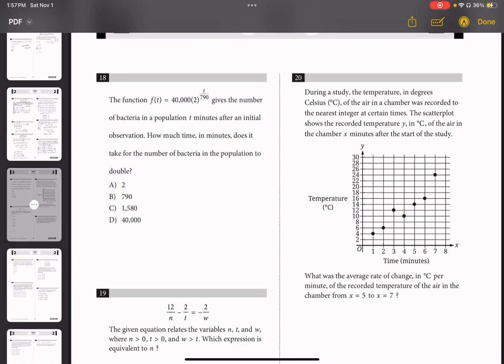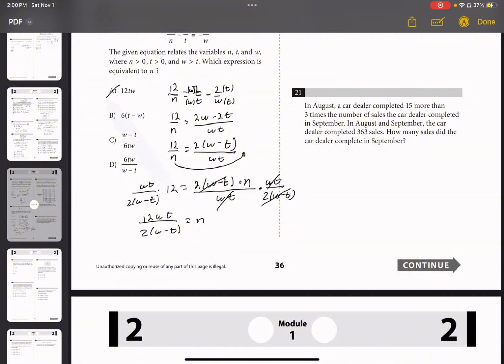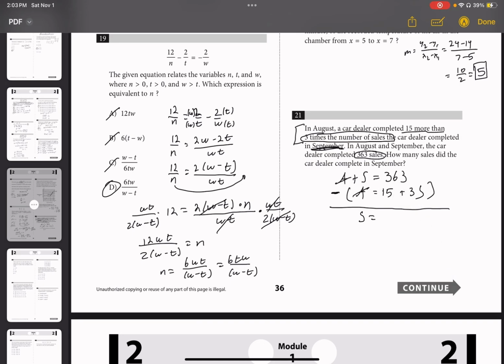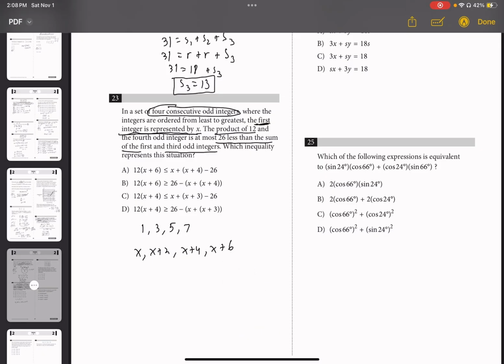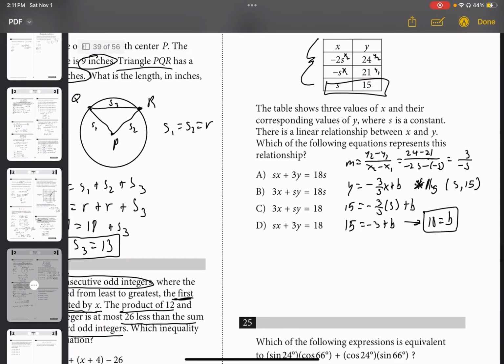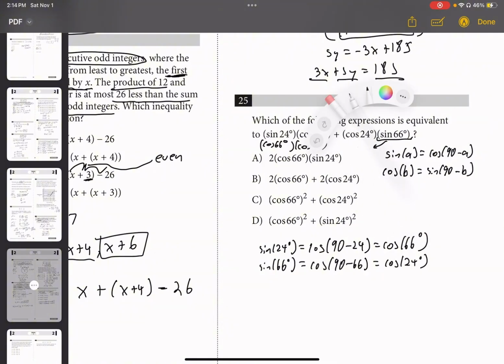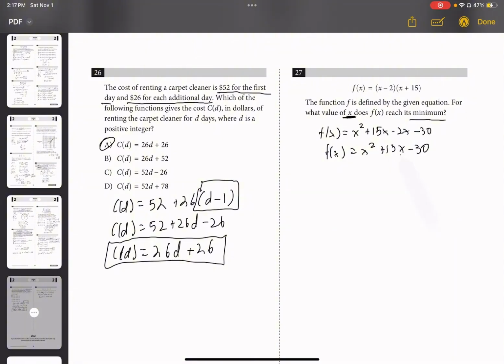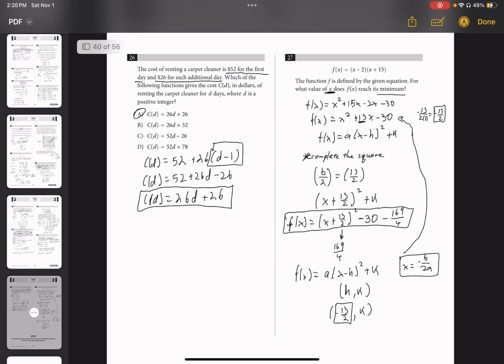Day 36/50 SAT Math (Practice Test 7 Module 1 (pt 2))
Completed the rest of module one of practice exam 7 while learning new test taking strategies.